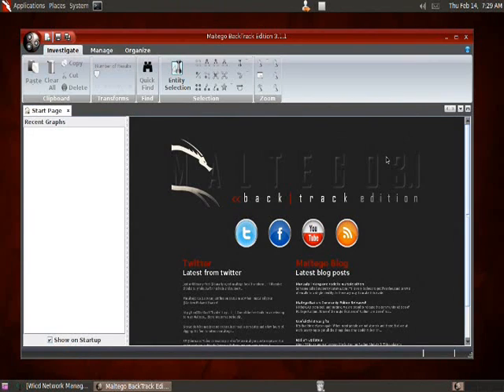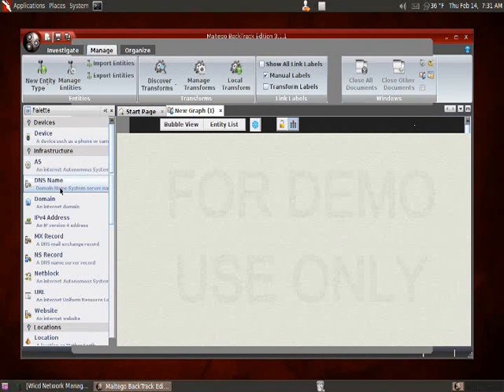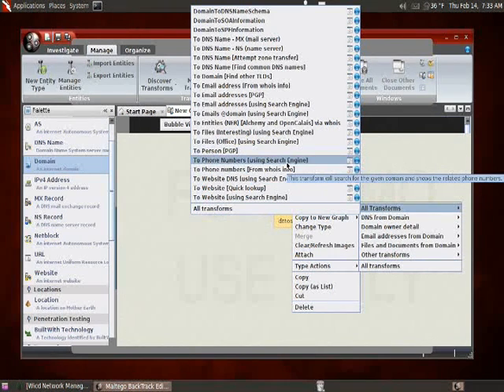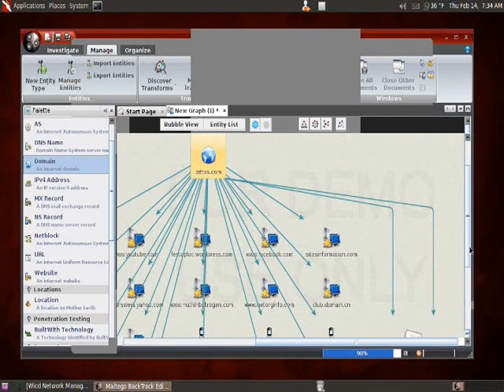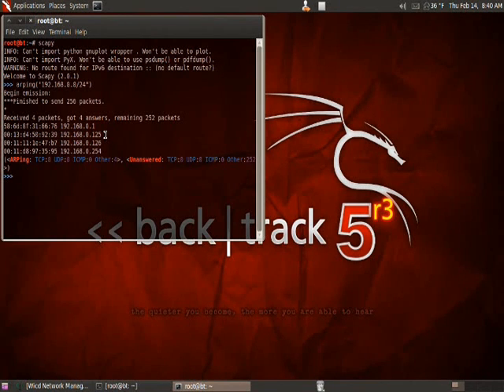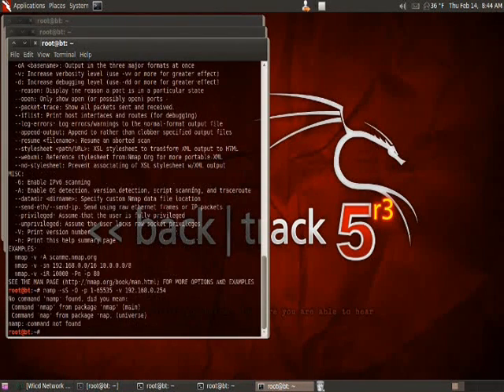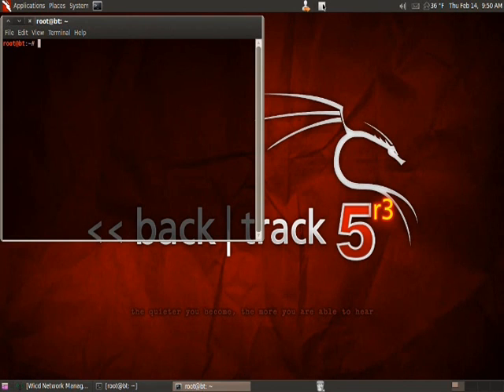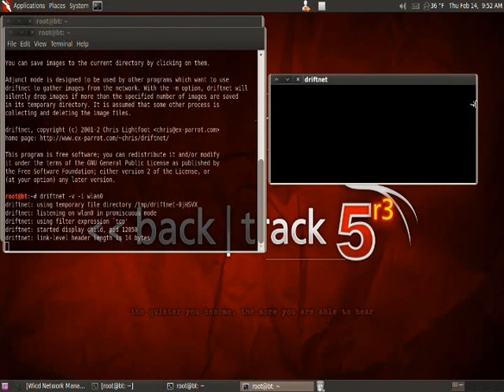Information Gathering Tutorial with BackTrack 5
Using the tools in Backtrack 5r3 this tutorial which can also be found will walk the new Penetration Tester through a set of scenarios that can be used to conduct a reconnaissance of clients networks and specific hosts.

Its my first video so yes I will improve.